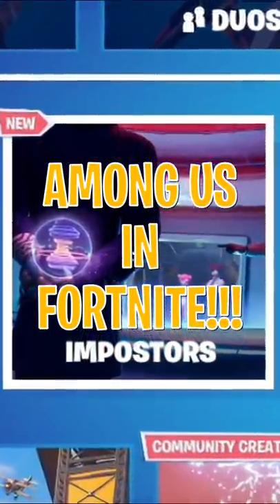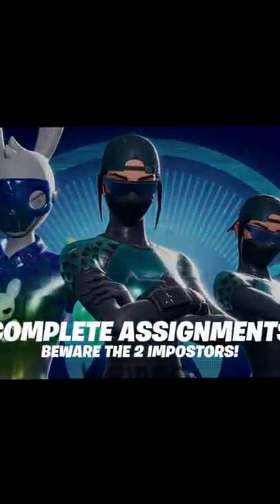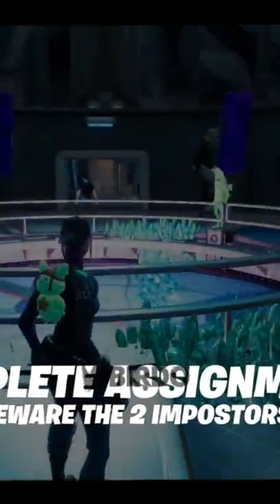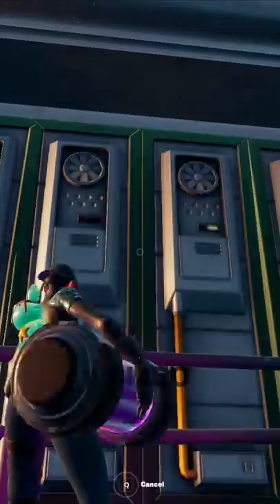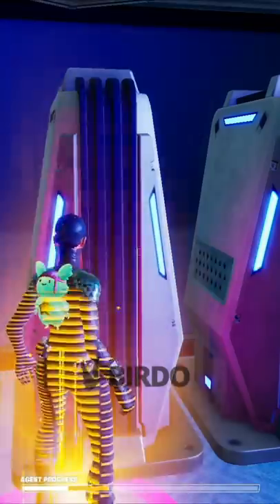Among Us in Fortnite! NEW Imposter LTM!